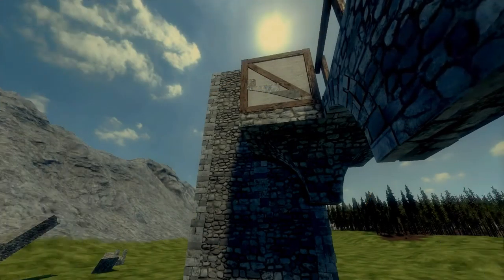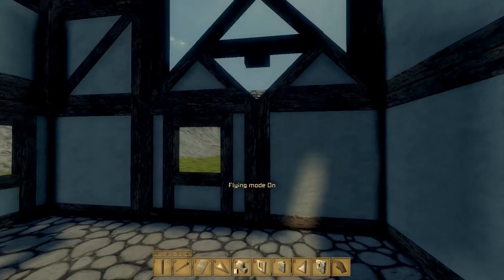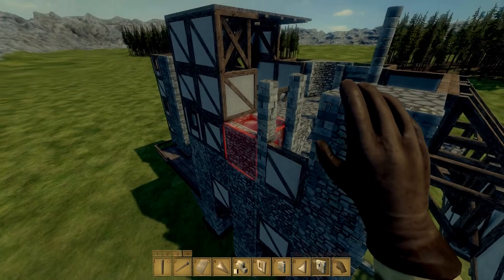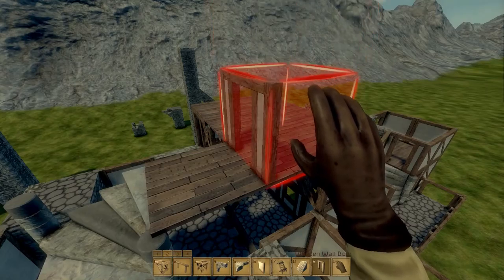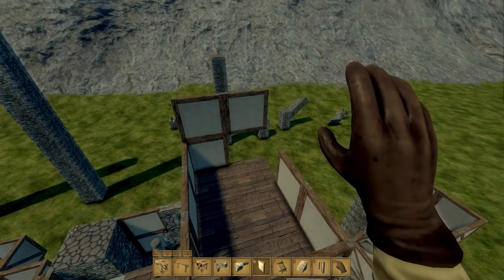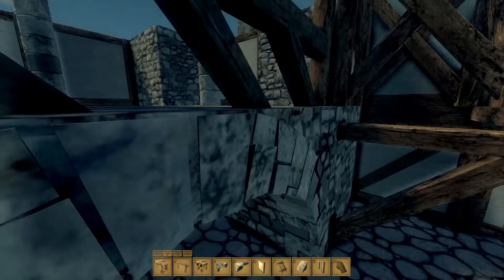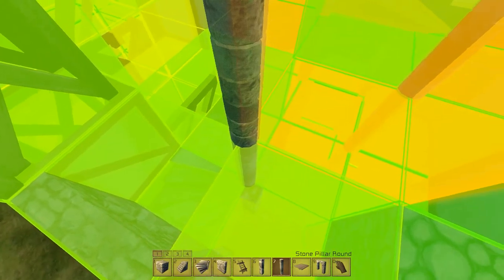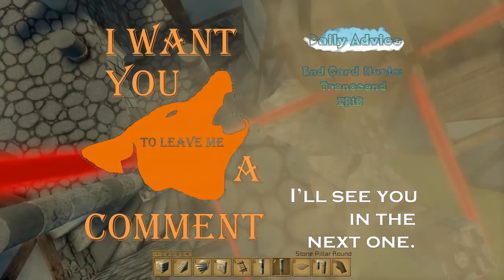Medieval Engineers: Daily Advice: Built to Break:5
A true definition of a tower.